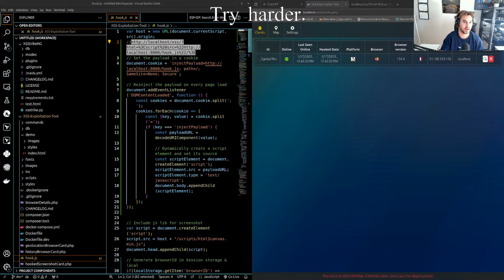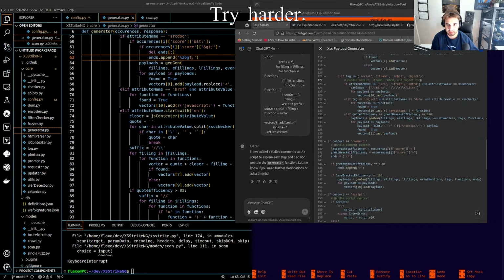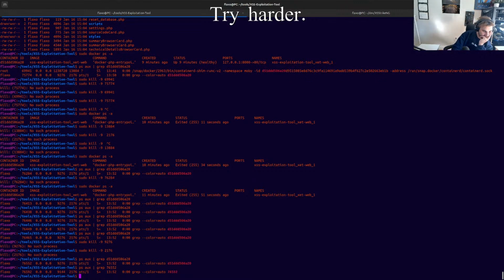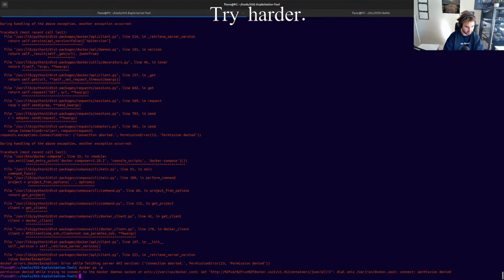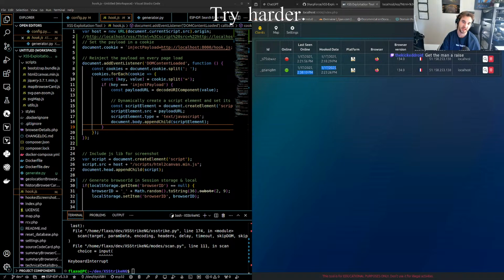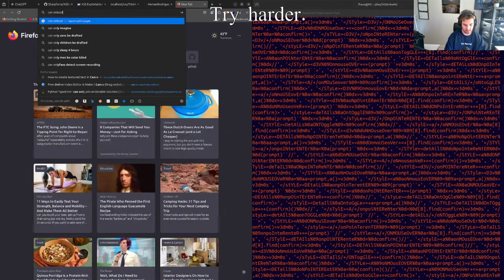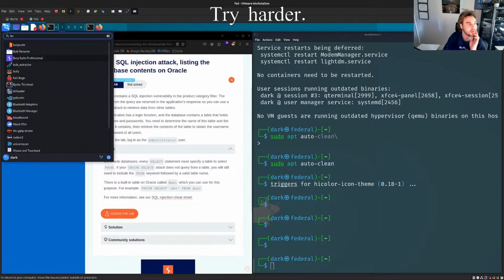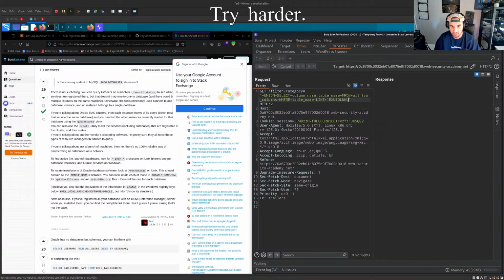Web Friday? | DAY 117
Join KiraSec for in-depth discussions on cybersecurity, hacking, IoT security, and the latest technology trends.